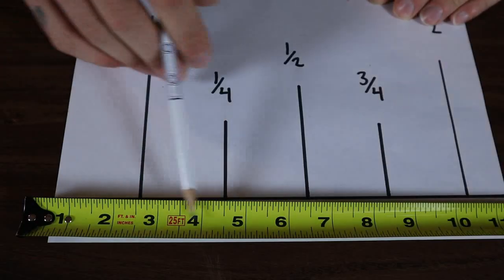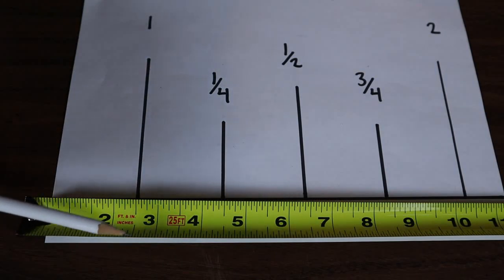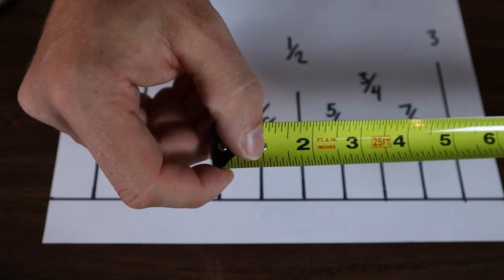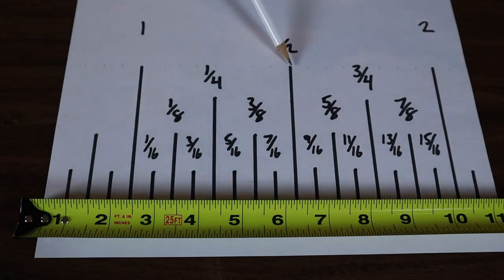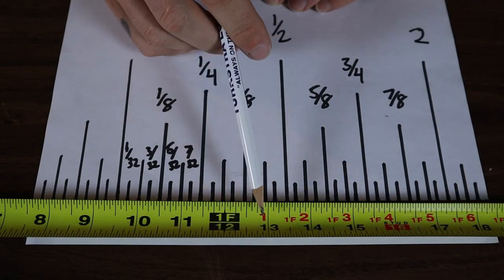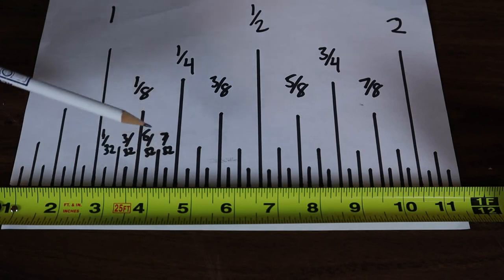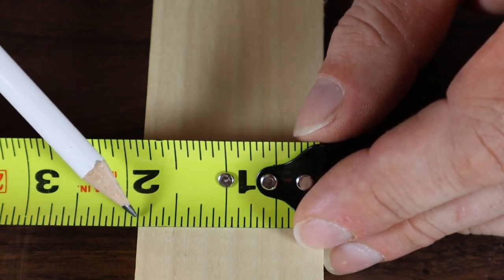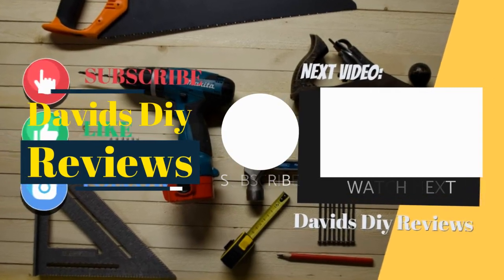Before You Use A Tape Measure Watch This ( Imperial Made Easy )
This video will teach you how to read measurements on a tape measure. As well as a bonus link to a great video about how to use a tape measure.

Question:
If you have any questions about any products or how to's leave it in the comments below.

About:
In this video David from Davids Diy Reviews teaches you how to read measurements on an imperial tape measure.